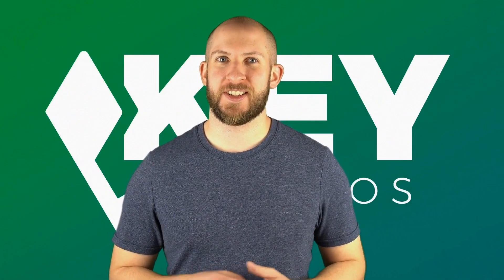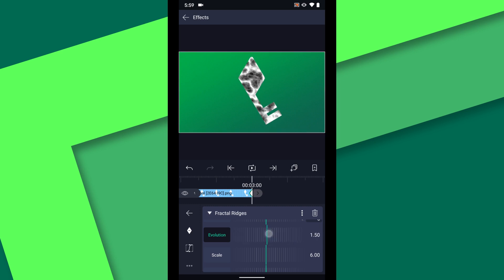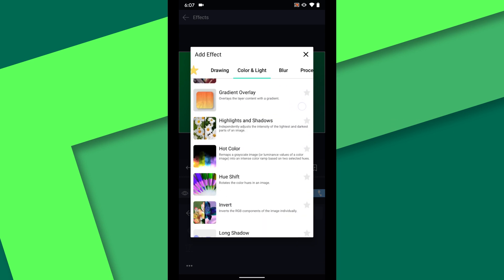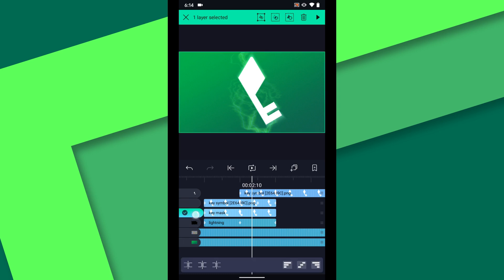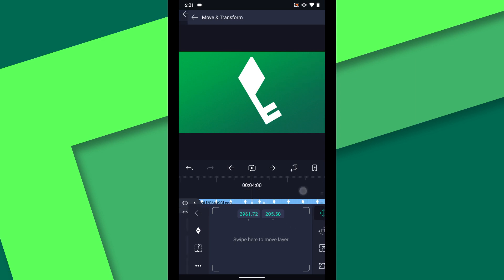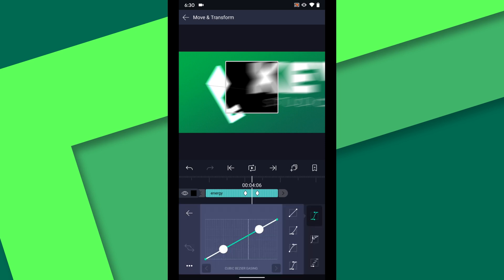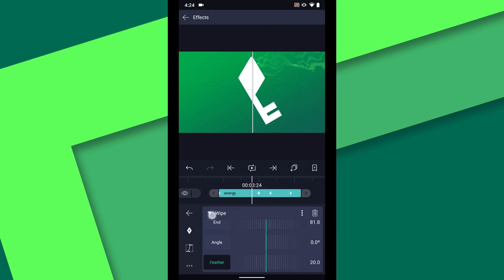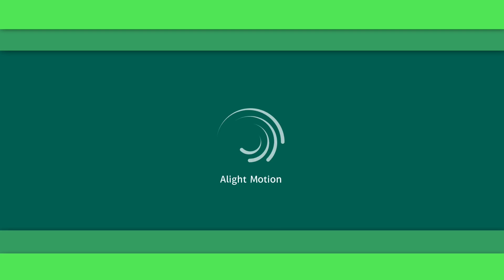Animate a Business Logo Intro in Alight Motion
In this video, you'll learn how to create a electricity themed intro for a fictional company called Key Studios. The principles learned here can be applied to creating an animated logo intro for your business as well!

This video was made by Tim at Visionary Digital Media.

Download Alight Motion on Google Play and the App Store!